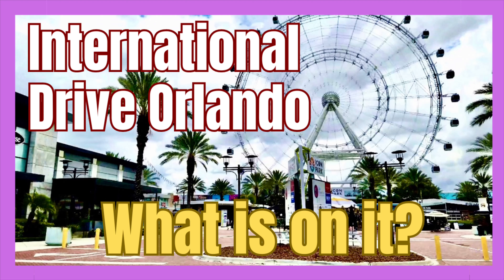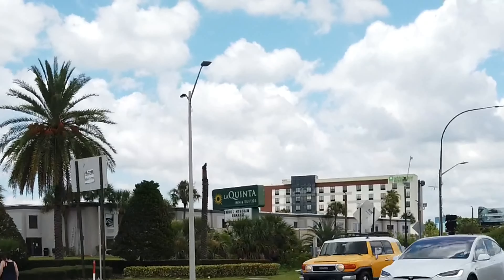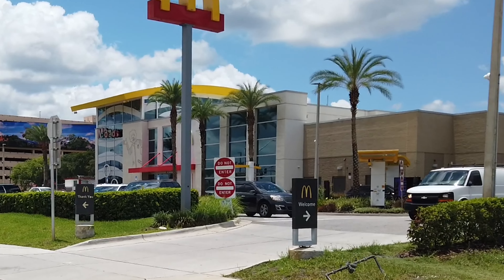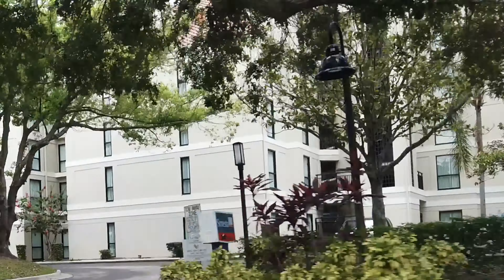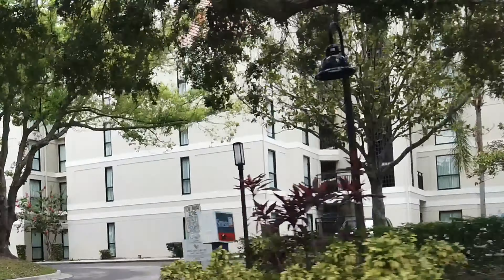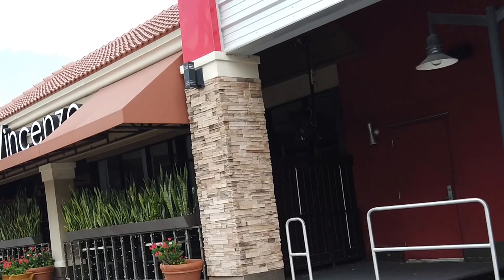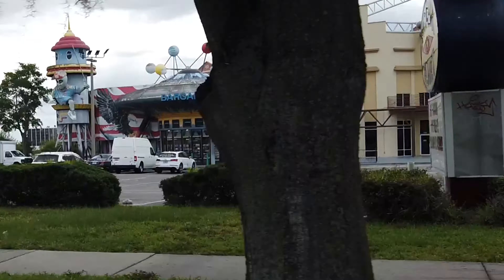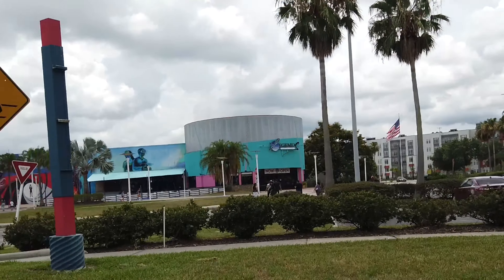International Drive Orlando Drive-Through 2024 - What to see & Do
When you go to Orlando you must make a stop on International Drive. There are many great activities including food, rides, and hotels. On this road is Icon Park, Ripley’s Believe it or nit, Wonderword, the Titanic Exhibition and much more! We give you tips and info along the way!

Take a drive through one of Orlando’s most famous areas, International Drive, with Rockin Robin103! In this video, we explore all the major attractions, dining spots, and entertainment options along this bustling street. From shopping at the outlets to enjoying world-class restaurants, International Drive has something for everyone.

Your support means the world to us and helps us continue bringing you the best content.

I think you'd love Shopkick – it's a free app that rewards you for shopping brands you love and even just for walking into stores. Sign up with my code to get bonus kicks: COOL078344

Come save money on Fetch with me! Sign up w/ code HV3W7K & get 250 pts See you there!

Why spend more on theme park tickets? See my description below for tickets.

Icon Park, Sea World, Discovery Cove and more discounted tickets, go